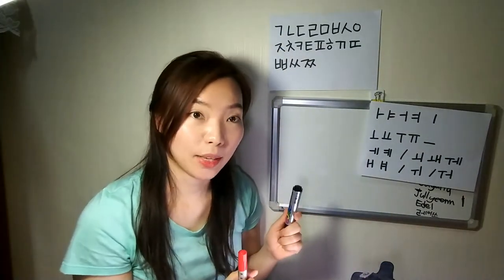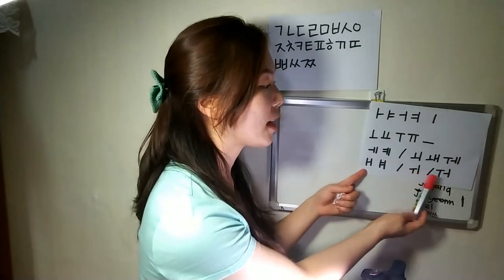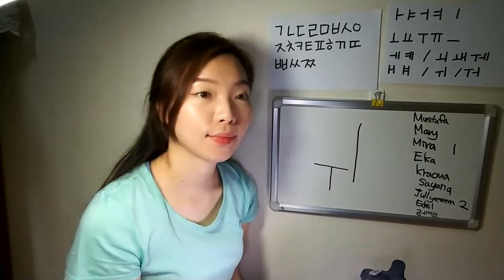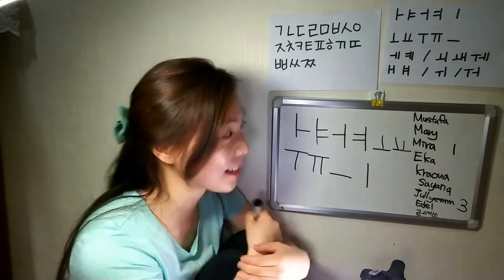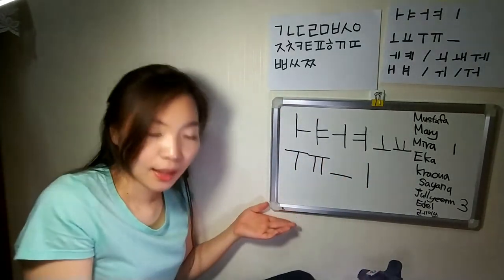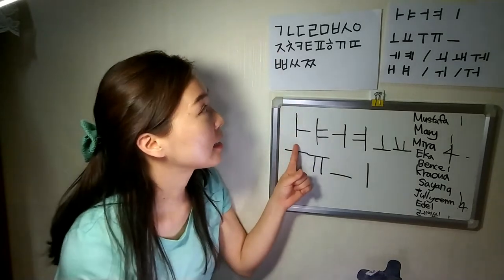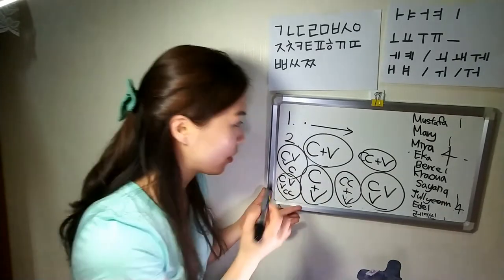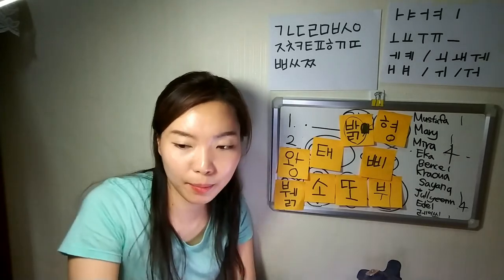study Korean : simple syllable reading and writing practice♥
Hello!!

Today we learned all Korean alphabets and practiced combining consonants and vowels!
And we had a look through syllable blocks and order how to write and make sound :)

Please check all the details by watching full video !

Nowadays I feel dreaming. I have the best  students all around the world ^^

Until we speak like a real Korean native speaker, NEVER GIVE UP!

See you on next live streaming